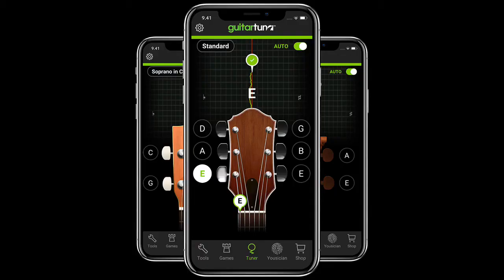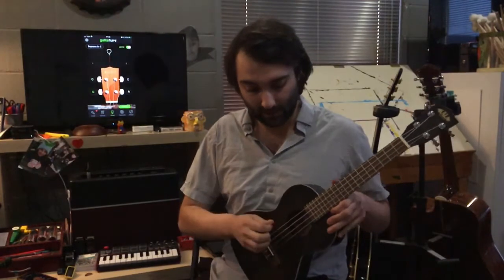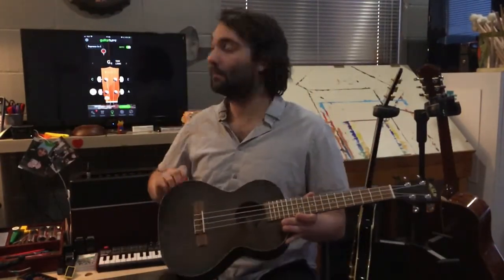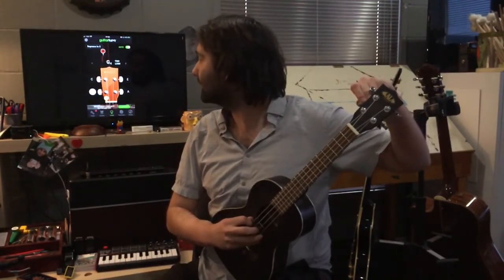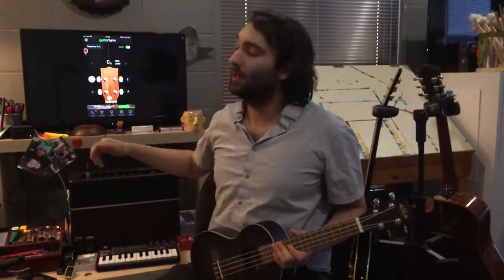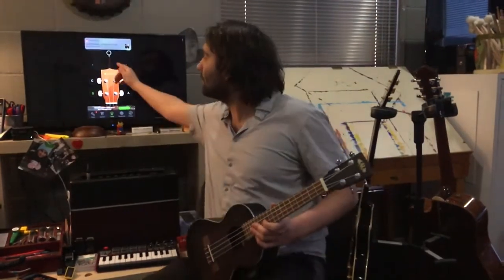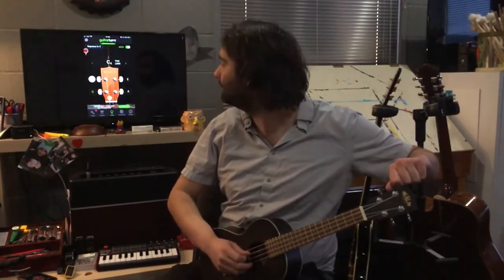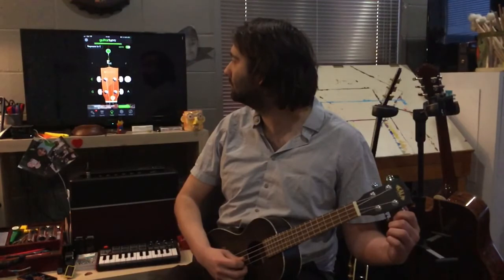AMP ukulele tuning using GuitarTuna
A comprehensive description and demonstration on how to tune a ukulele using the GuitarTuna app featuring Chris Kessler.

Academy of Music and Performance; AMP is a forward thinking music school based in Medicine Hat, Alberta. We cater every lesson to the preferences and learning style of each student, teaching guitar, ukulele, drums, piano, voice, bass, mandolin, banjo etc. We also have and attached music store with everything One would need to get started on the instrument of their dreams.